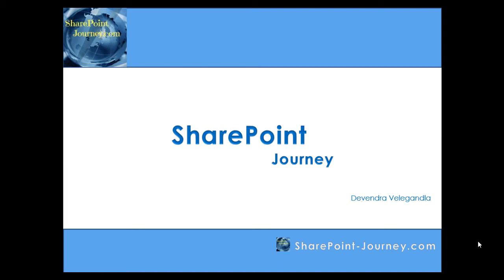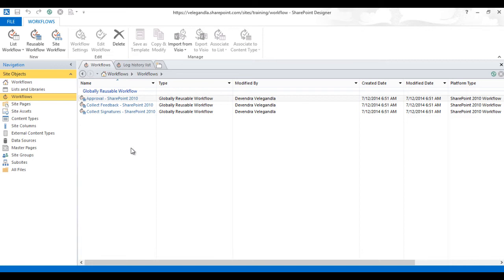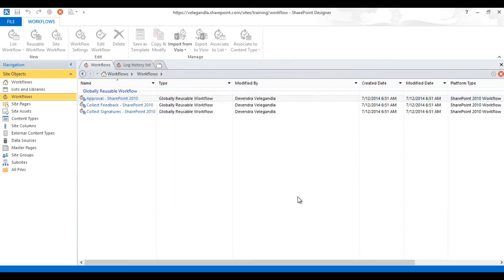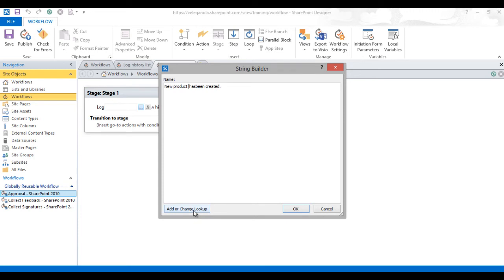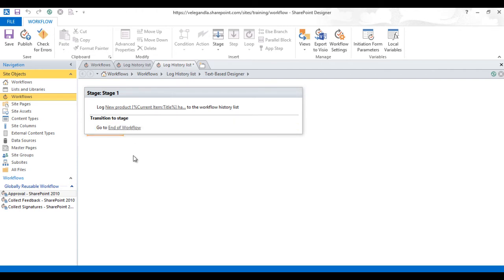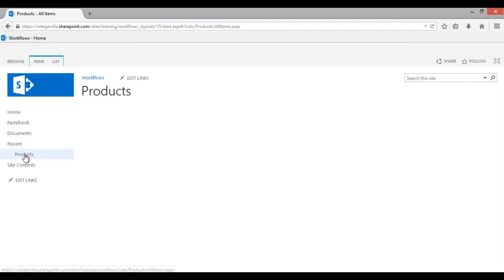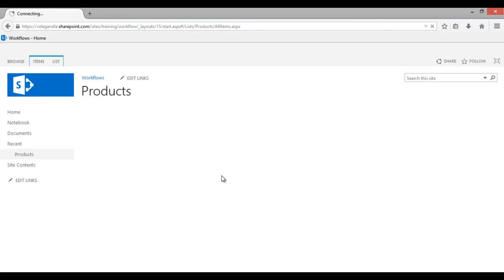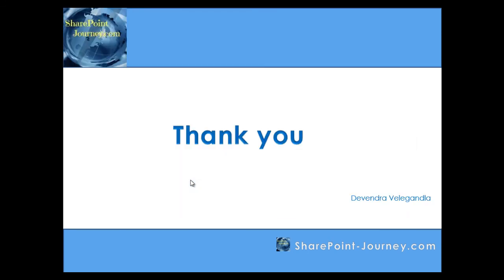SharePoint 2013: Troubleshoot SharePoint designer workflows | SharePoint-Journey.com